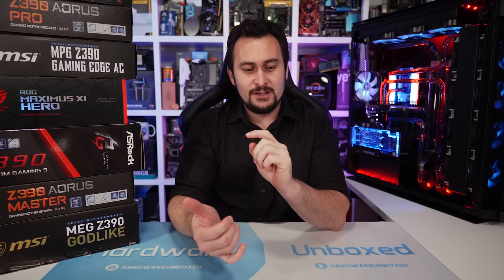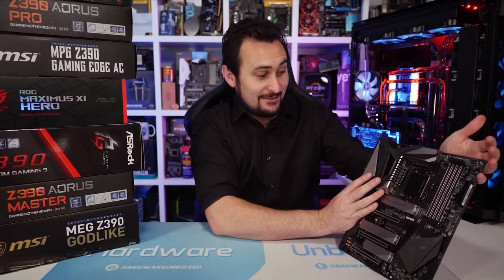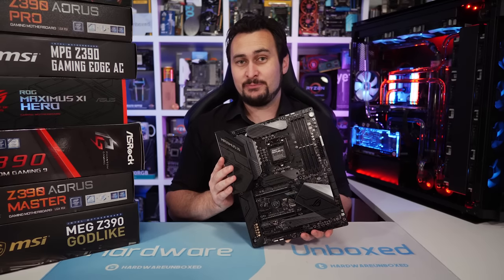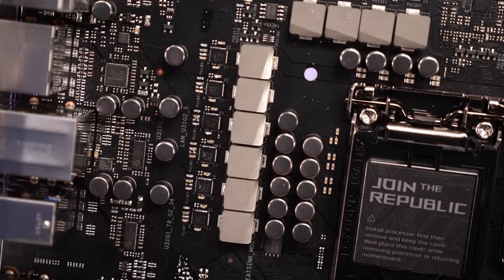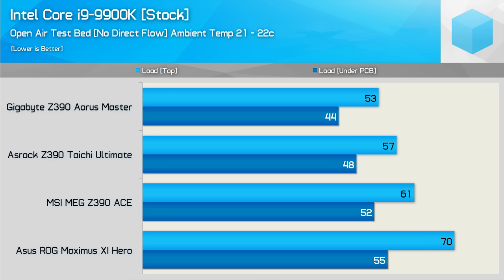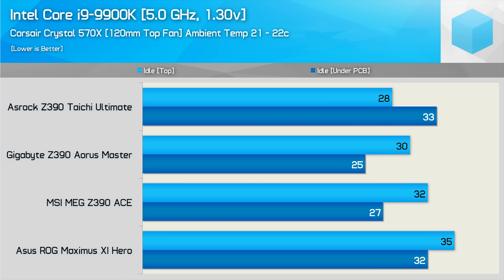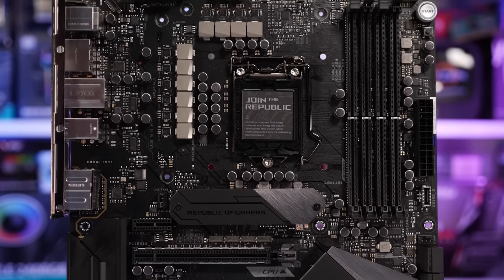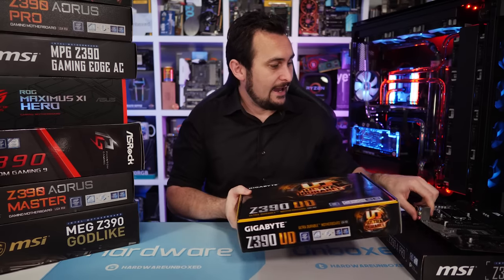Core i9-9900K, High-end Z390 VRM Temperature Test, Which Board Should You Buy?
Check Prices Now:
Gigabyte Z390 Aorus Master
Asrock Z390 Taichi Ultimate
MSI MEG Z390 ACE
Asus ROG Maximus XI Hero
Core i9-9900K
Core i7-9700K
Core i5-9600K
Z390 Motherboards

High-end Z390 VRM Temperature Test, Which Board Should You Buy?